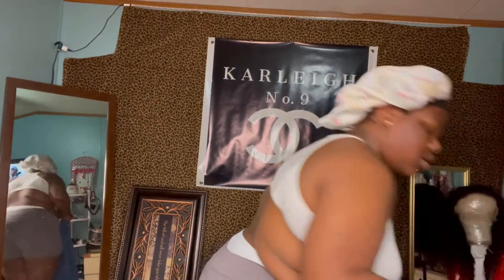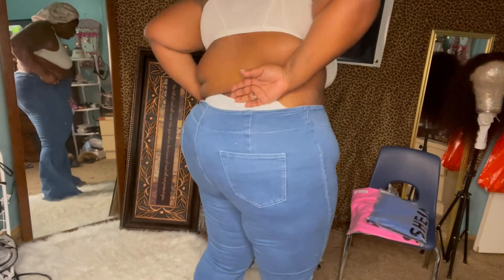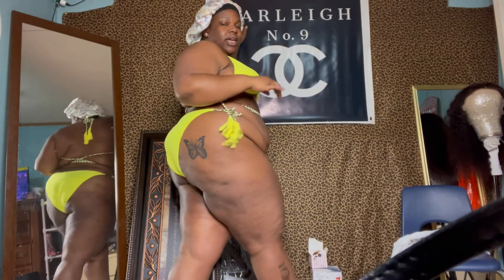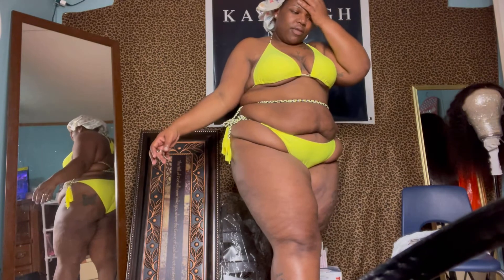Shein Try On Haul: Plus Size Edition ✨ Ft. a pc from Essence Plus Fashions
Hey 9’s 💚 Here’s a video I put together of a few items I purchased from SHEIN & 1 special pc supporting a black owned business. ✨ i hope you guys will enjoy this video just as much as I did making it. 💀 well I tried to enjoy it 🤣 Please leave feedback I wanna hear from y’all.

Flared Jeans: Plus Raw Hem Flare Leg Jeans Without Chain